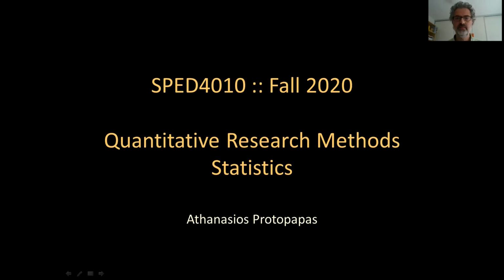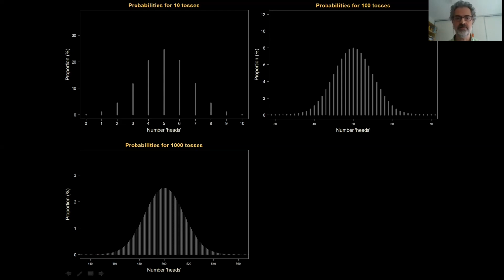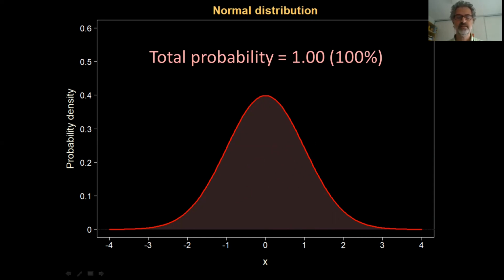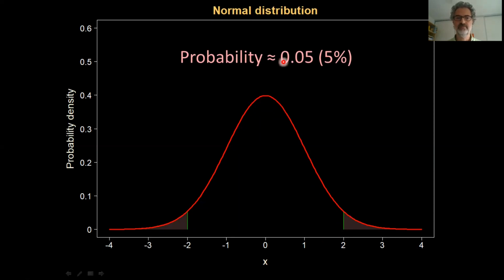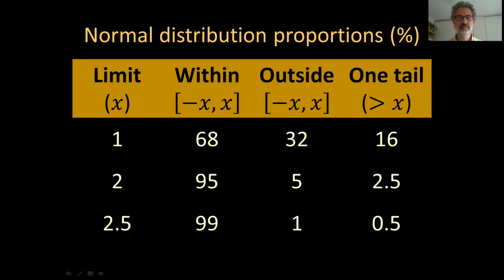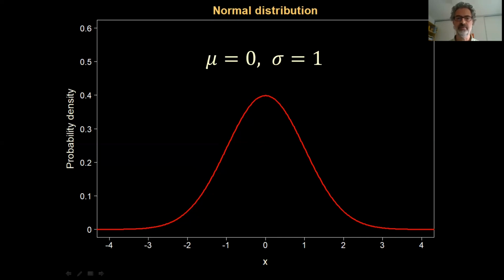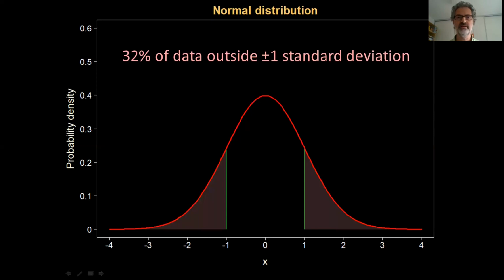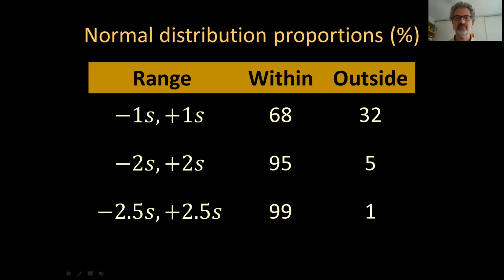Stats 15 Normal distribution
In this video I introduce the normal distribution, as an extension of the coin toss scenario, and illustrate some of its most important properties.